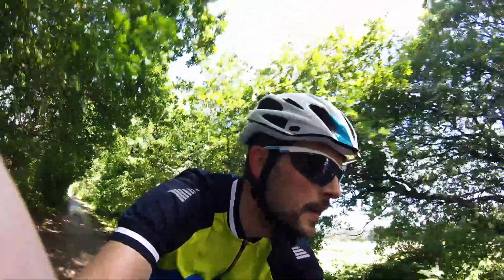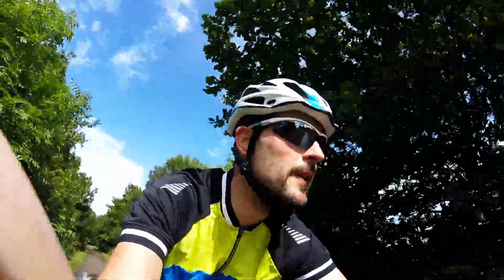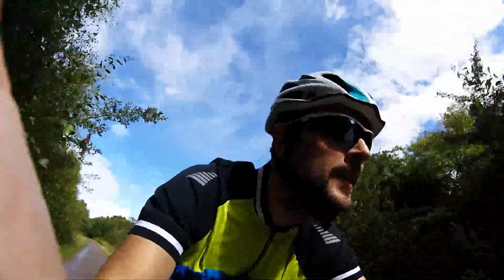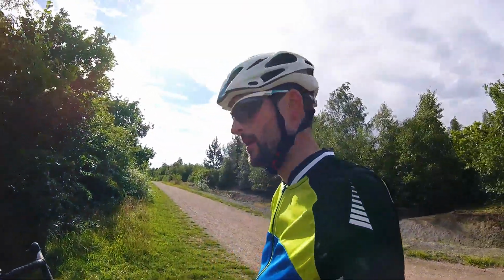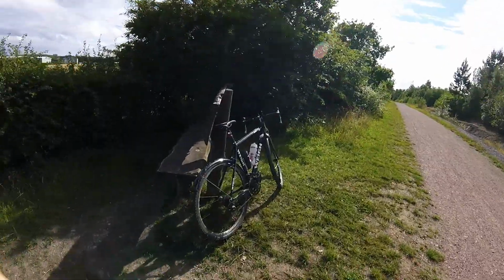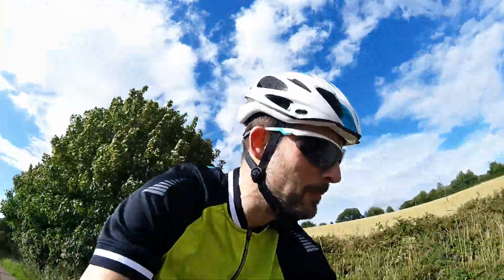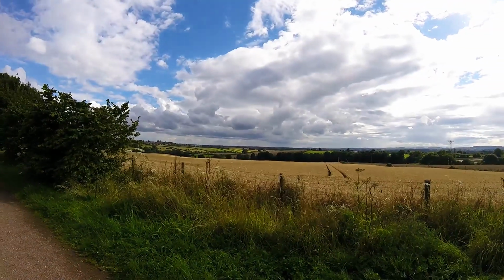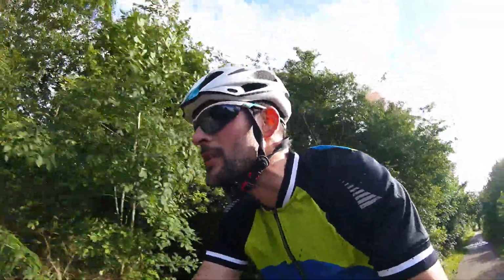Five pits trail ride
A CX ride around the Five pits trail which is old train lines re-purposed for the public to use